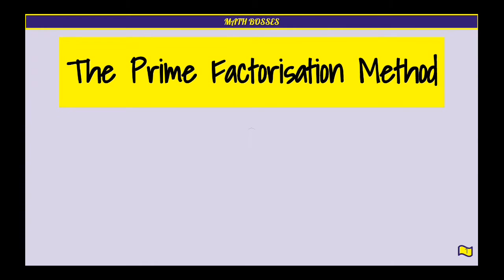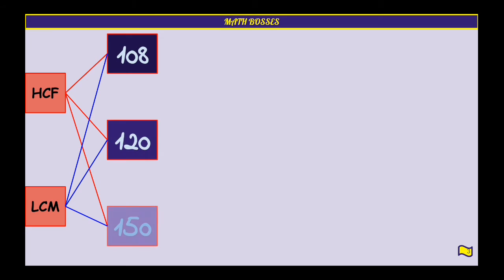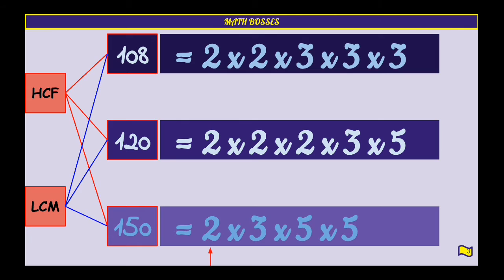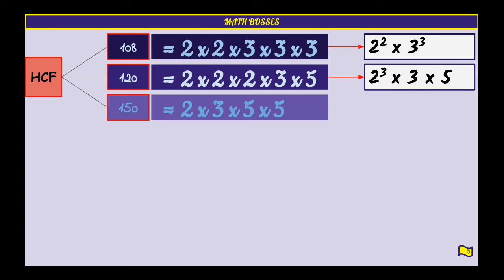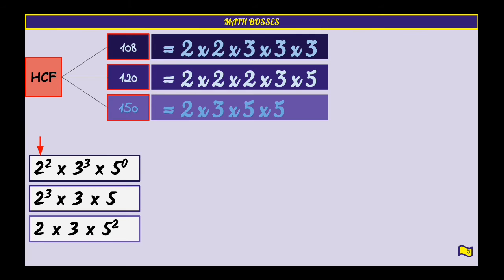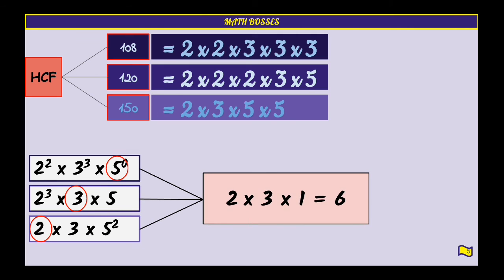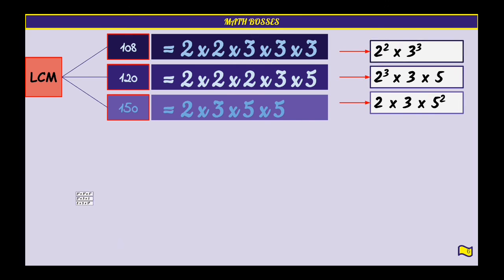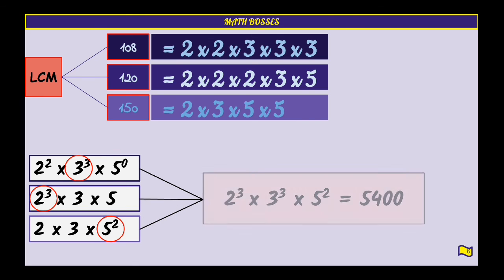How To find HCF/GCD and LCM by Prime Factorization Method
Learn all about prime factorization as a tool of solving HCF/GCD and LCM problems